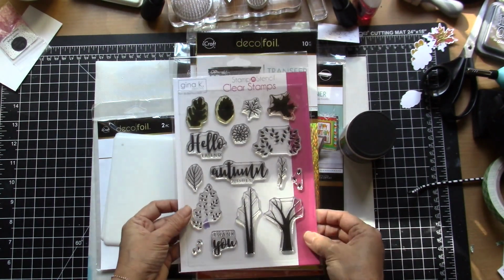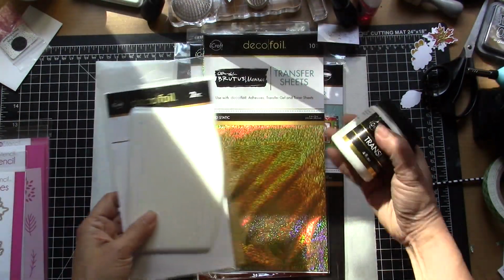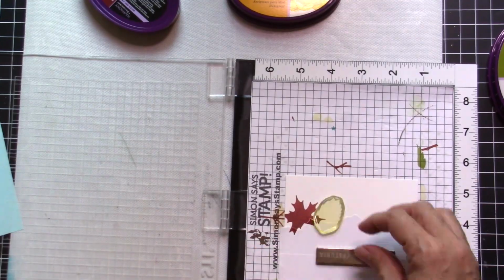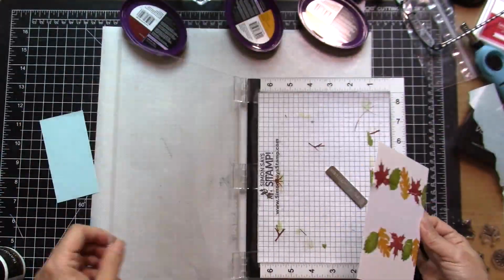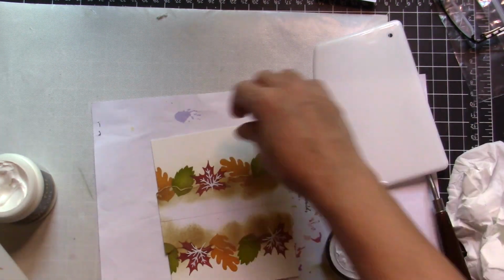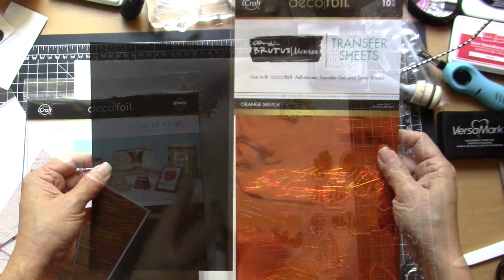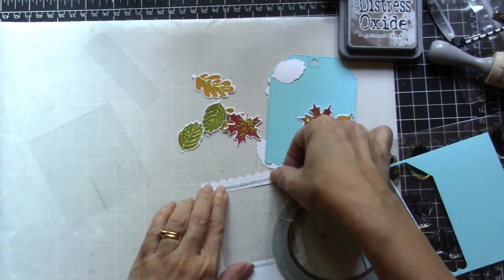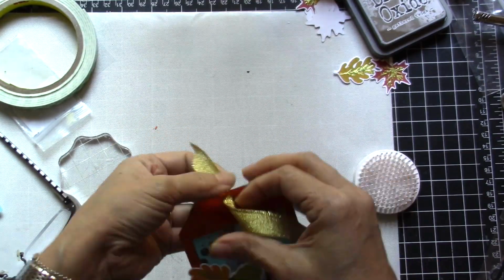Happy Thanksgiving Card & Shaker Tag with Therm-O-Web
OPEN PLEASE:  I received some amazing products from Therm-O-Web to play with and I thought I'd share how I made them today.  I will be making some Christmas projects and will also have a GIVEAWAY for you!

• Therm O Web - Stamp 'n Stencil - Clear Photopolymer Stamps - Autumn Wishes

• Therm O Web - Stamp 'n Stencil - Die Set - Autumn Wishes

• Therm O Web - Stamp 'n Stencil - 6 x 6 Stencil - Autumn Wishes

• Therm O Web - iCraft - Deco Foil - 6 x 12 Transfer Sheets - Gold Static - 10 Pack

• Therm O Web - iCraft - Deco Foil - 6 x 12 Transfer Sheets - Orange Sketch - 10 Pack

• Therm O Web - iCraft - Deco Foil - 8.5 x 11 Toner Sheets - 3 Pack

• iCraft Deco Foil Metallix Gel, 2 Fl. Ounces, White Pearl

• 5 Pieces Painting Knives Stainless Steel Spatula Palette Knife Oil Painting Accessories Color Mixing Set for Oil, Canvas, Acrylic Painting-Lightwish

• Crafter's Companion Gemini Jr. Cutting Plate 6"X9"

• Gathered Twigs Distress Oxide Ink Pad by Tim Holtz

• Strathmore Bristol Smooth Paper Pad 11x14-20 Sheets

• Neenah Exact Index Card Stock, 8.5 x 11 Inch, 90 lb, White, 250 Sheets (40311)

It helps me with the expenses of running this channel and my blog; and also helps me pay for my subscriber giveaways.  If you like what I do, please consider supporting me by clicking through these links when making a purchase. Thanks a lot for your support!